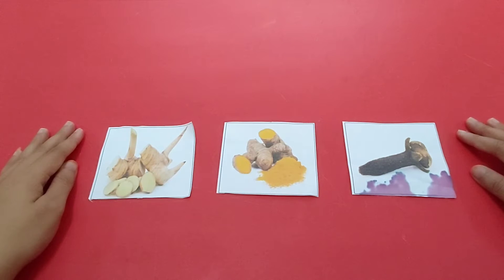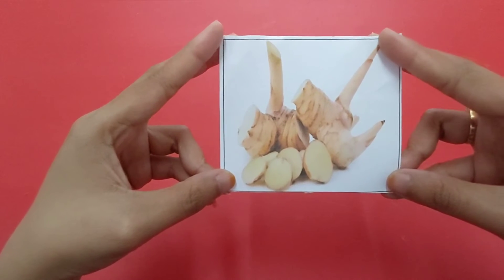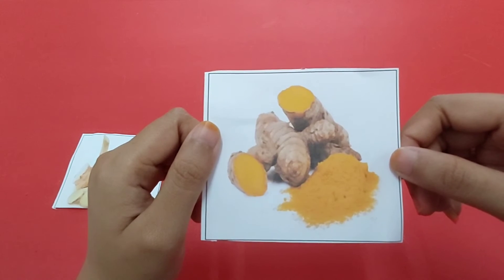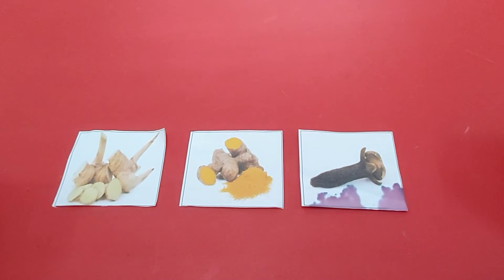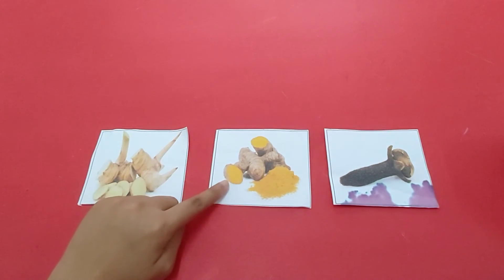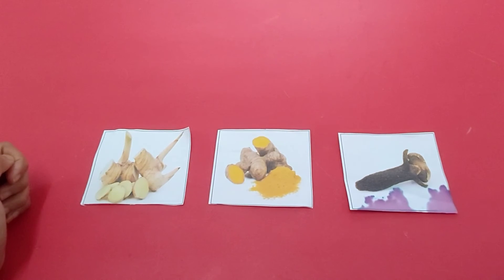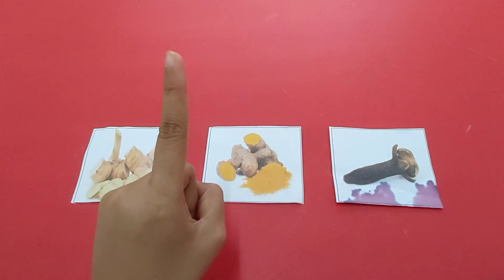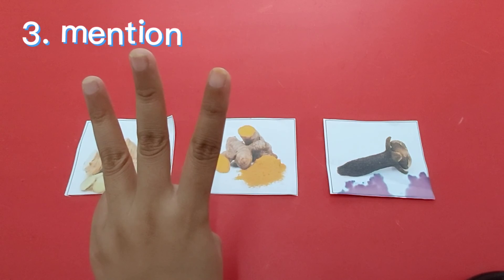Cultural Study || Lovely Bee School II, Malang - 24 November 2021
Cultural Study - 3PL medicinal herbs.